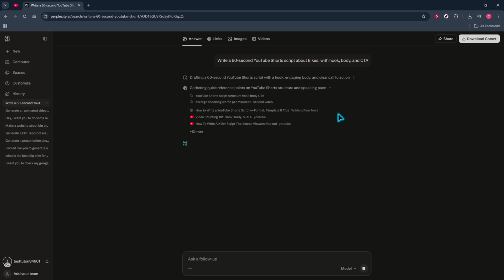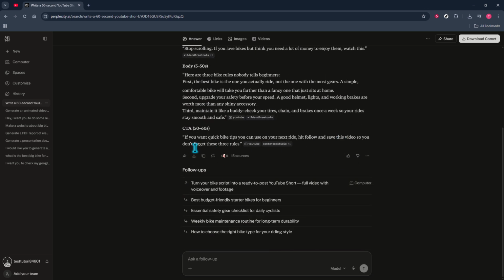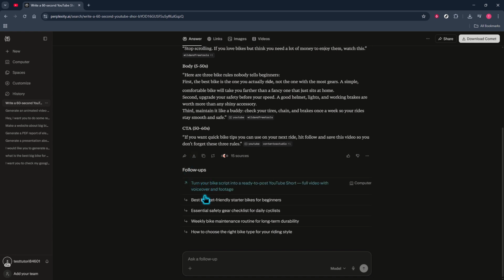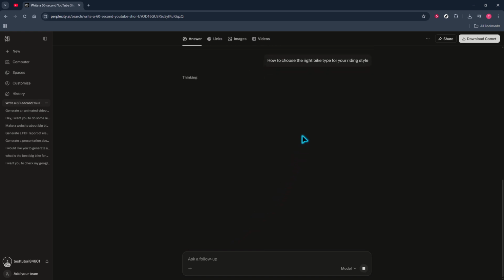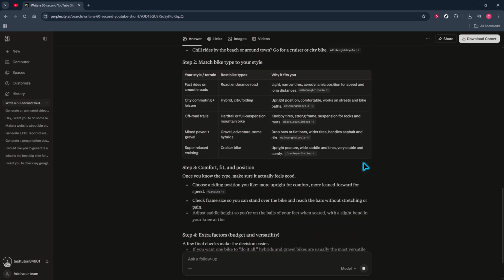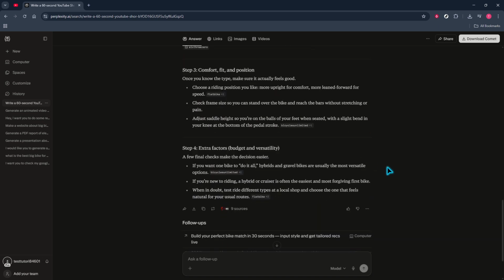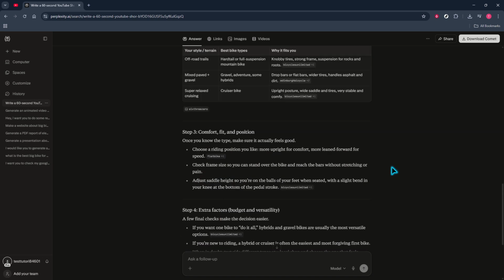How To Use Perplexity To Create Video Content [2026 Guide]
How To Use Perplexity To Create Video Content

In today's video, we cover how to use perplexity to create video content, perplexity ai video content creation tutorial, create videos with ai tools guide, ai script writing for videos perplexity, how to use perplexity ai, perplexity ai beginner tutorial, video content planning ai tools tutorial, script to video ai workflow guide, content creation ai assistant tutorial, productivity ai tools tutorial, perplexity ai tips and tricks, youtube video planning ai guide, video marketing ai tools tutorial, generative ai content workflow, ai creative writing for video scripts